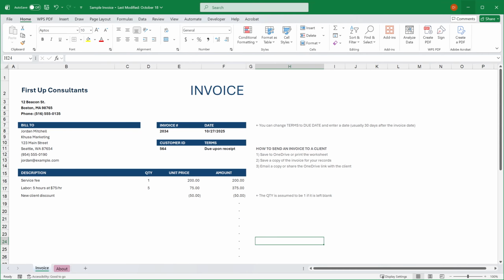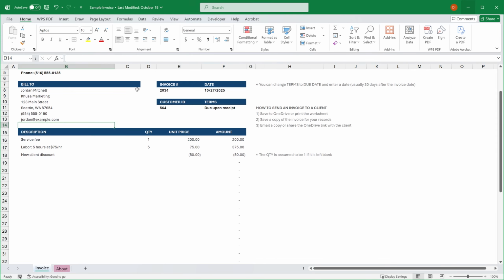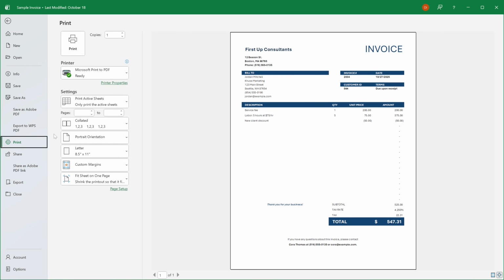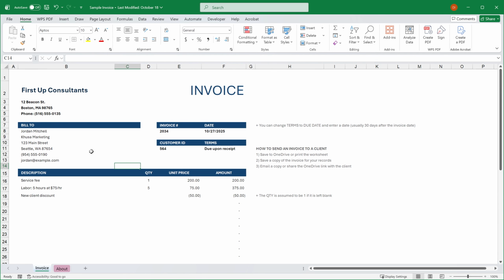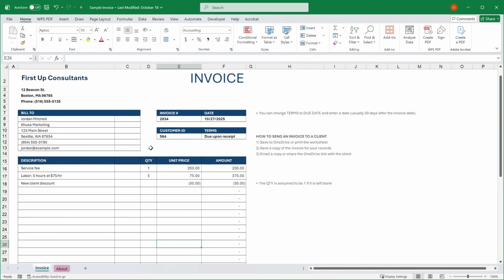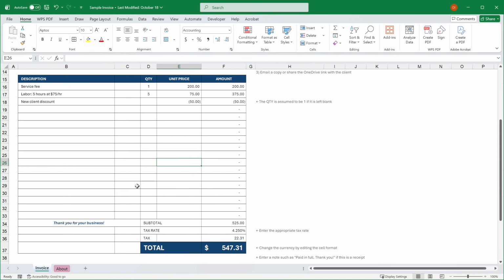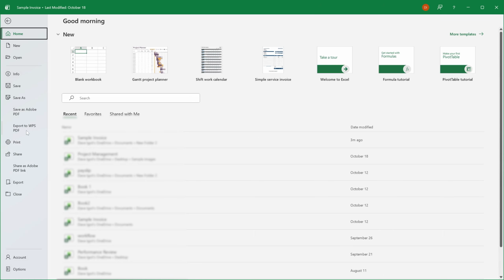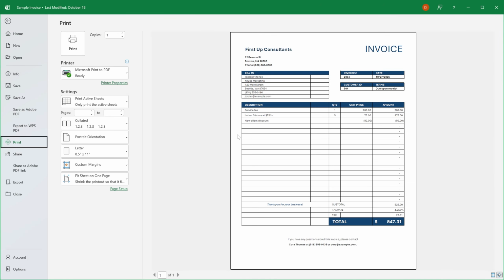How to Add Borders in Excel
In this video tutorial you will learn how to add borders in Excel!